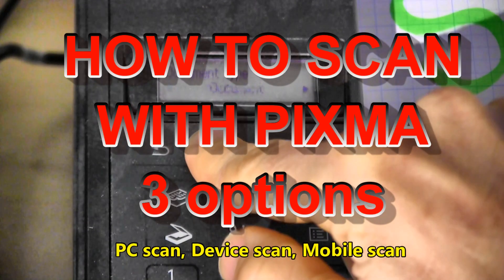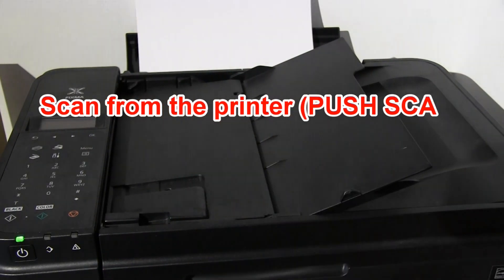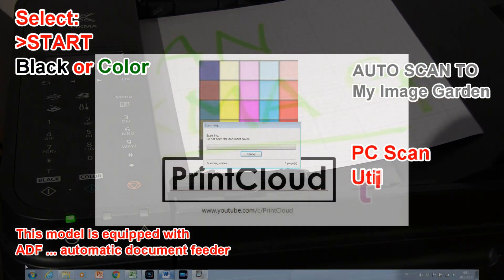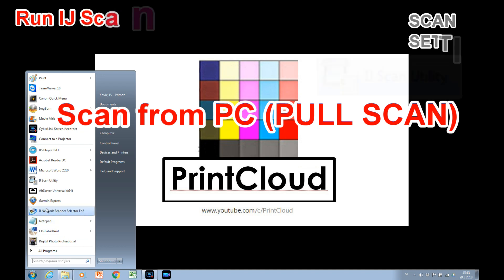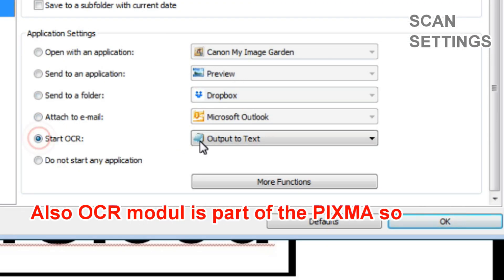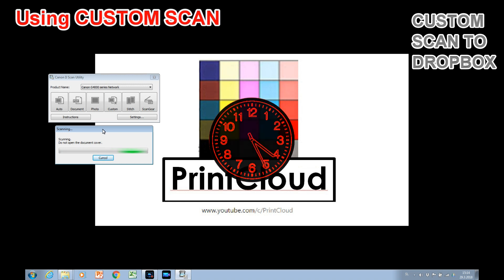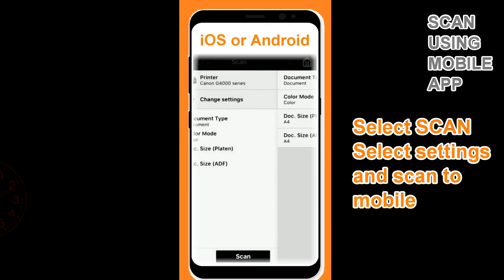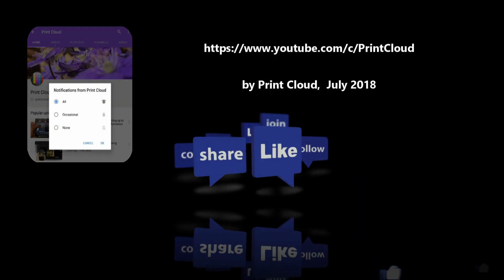PIXMA G3410 G3510 G4510 HOW TO SCAN - Full Tutorial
In this video tutorial - click see more for video content details:

00:00 Introduction to PIXMA SCAN
00:30 Scan from the printer screen (PUSH SCAN)
DEVICE SCAN MENU OPTIONS
AUTO SCAN TO My Image Garden

02:15 Scan from PC (PULL SCAN)
SEE SCAN SETTINGS OPTIONS
CUSTOM SCAN TO DROPBOX

04:10 Scan using smartdevice (MOBILE SCAN)
SCAN USING MOBILE APP
SAVE DOCUMENT TO iCLOUD

Not ALL PIXMA models are supported with all options. There may also be differences between models.

Dropbox account is created and software is installed on the PC.